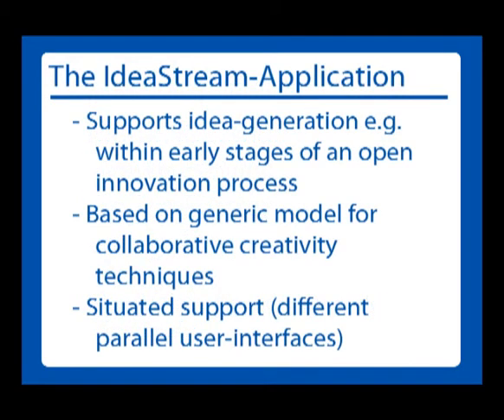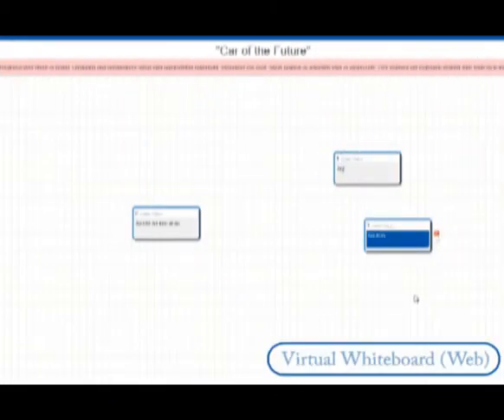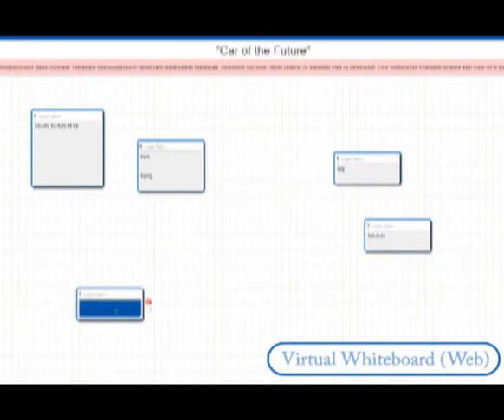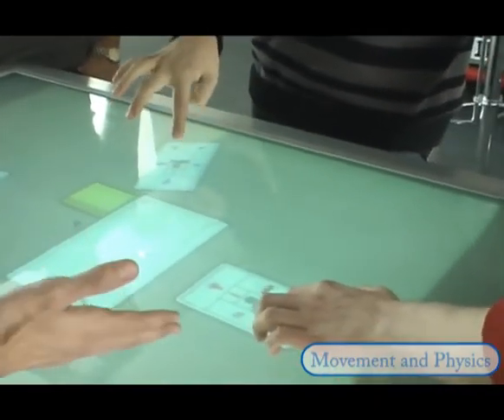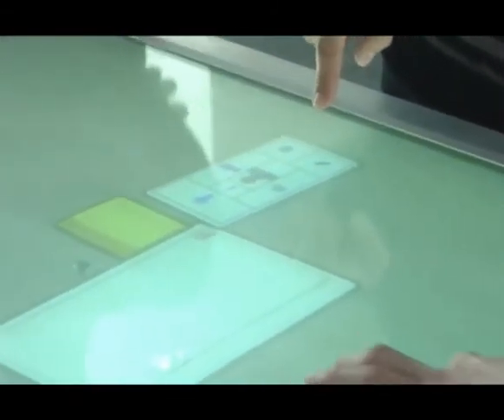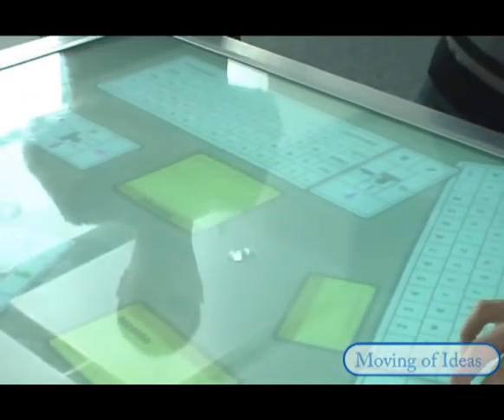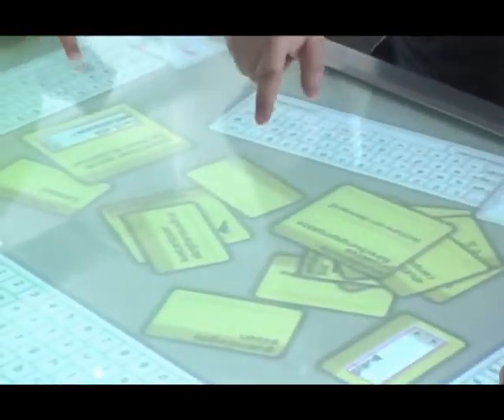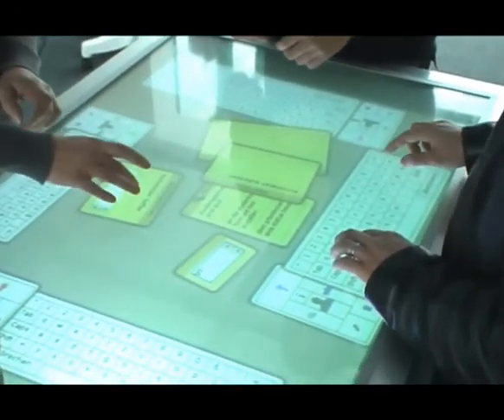[ITS 2009 Demo] A Multi-Touch Tabletop Interface for Applying Collaborative Creativity Techniques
This tool also provides situated support through the possibility of selecting between different user-interaction paradigms adapted to the interaction situation. In order to address more communication and coordination relevant co-located settings, a tabletop interface can be seen as a promising way of IT-support.